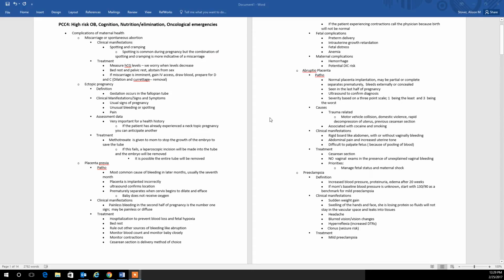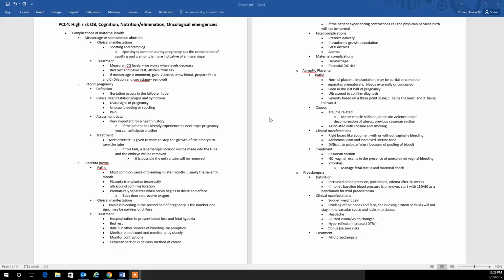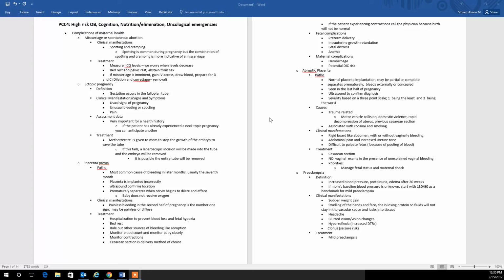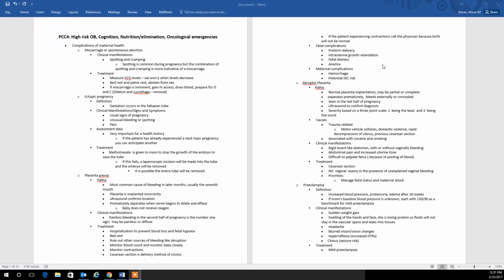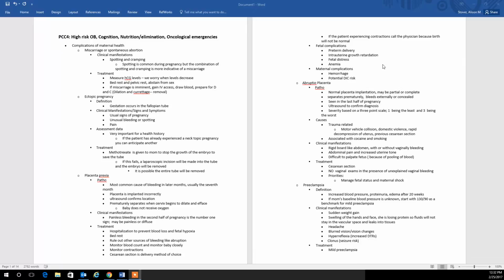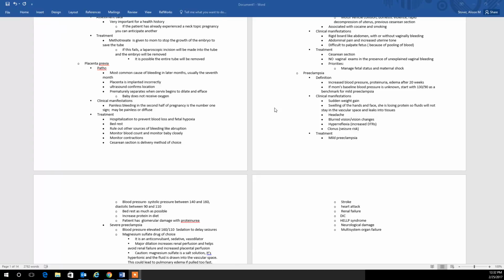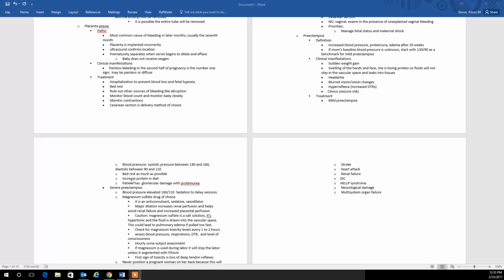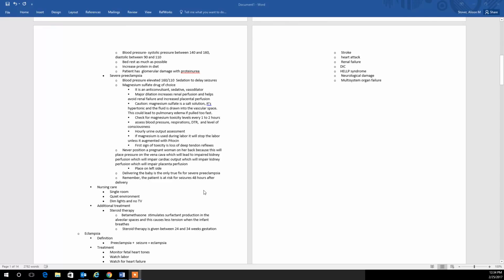PCC4 High Risk OB